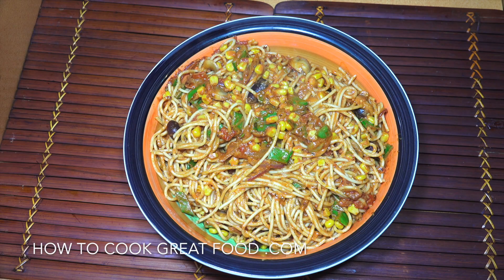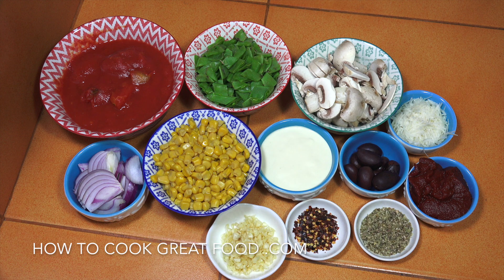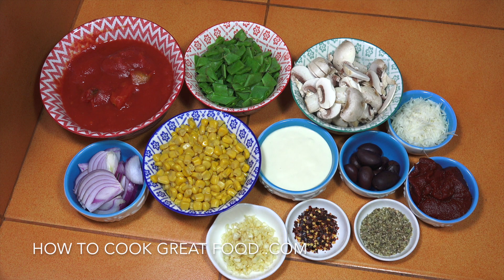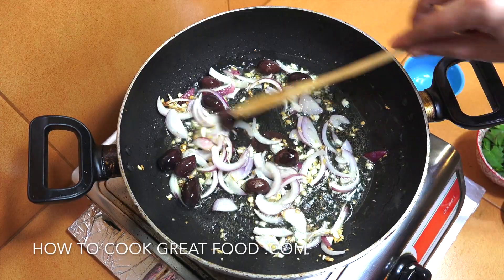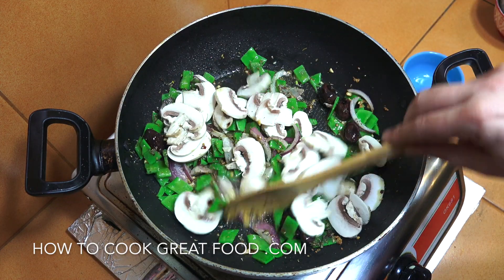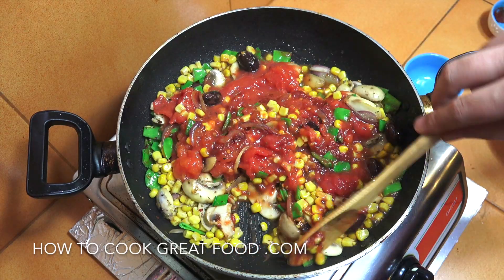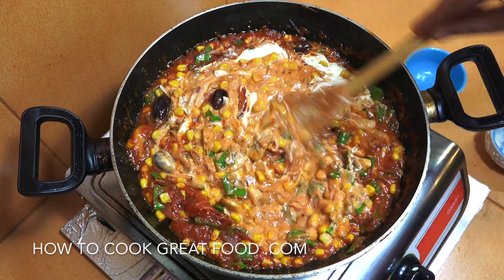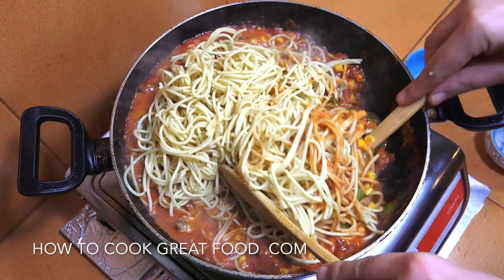Easy Mid Week Cheap Pasta Recipe - Spaghetti Veg Tomato & Cream - Red & White Sauce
Easy Mid Week Cheap Pasta Recipe - Spaghetti Veg Tomato Chilli & Cream